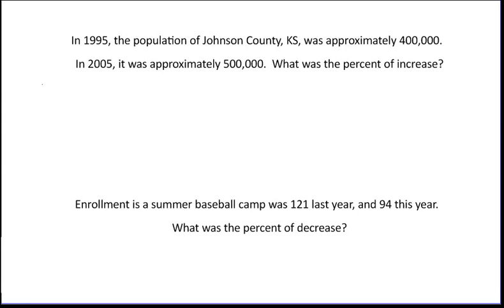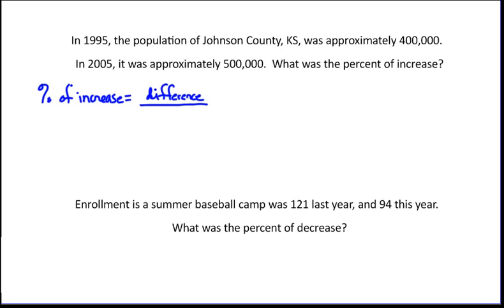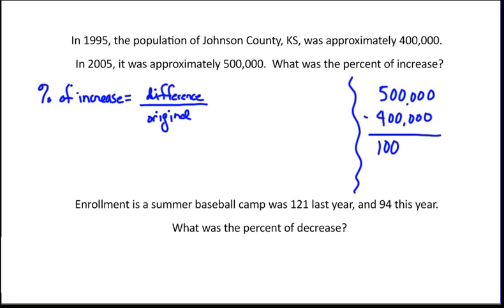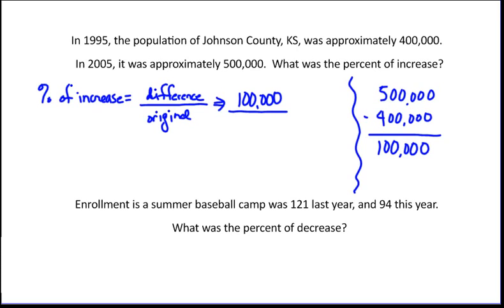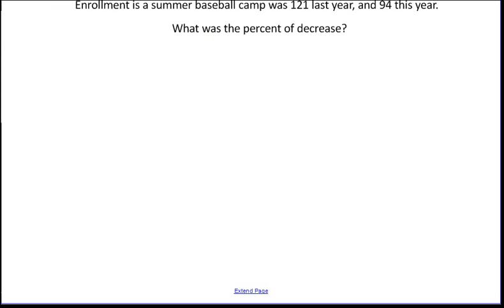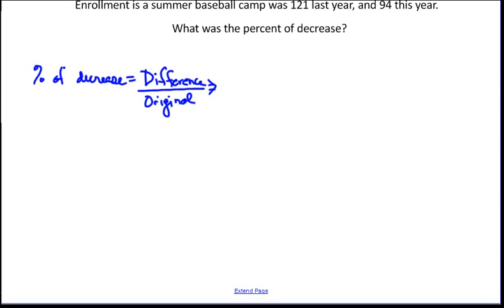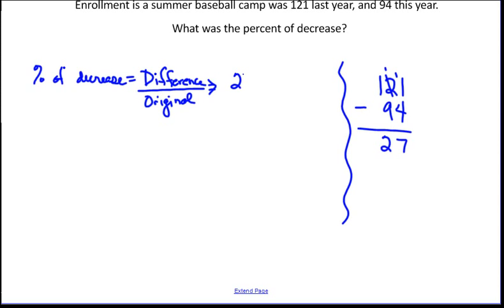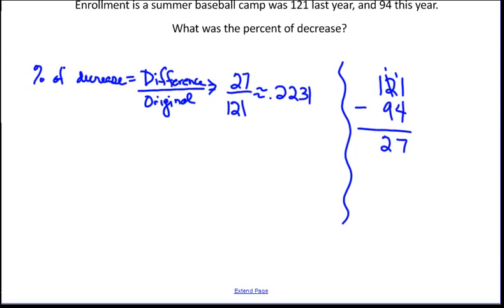Applications with Percents - Percent of Increase or Decrease